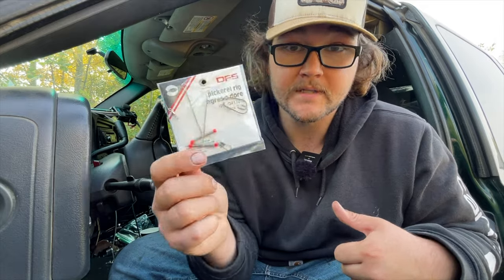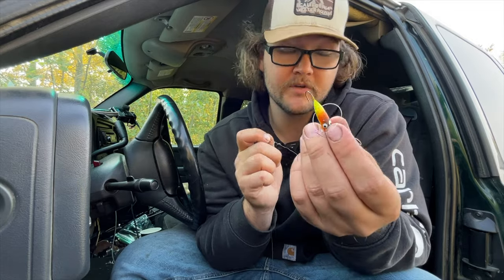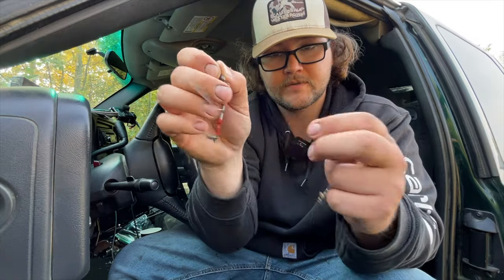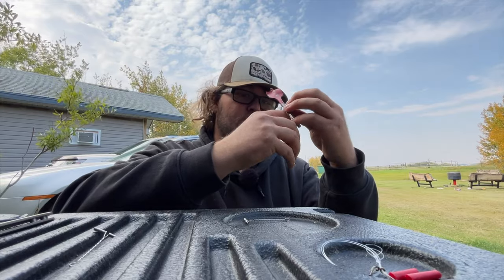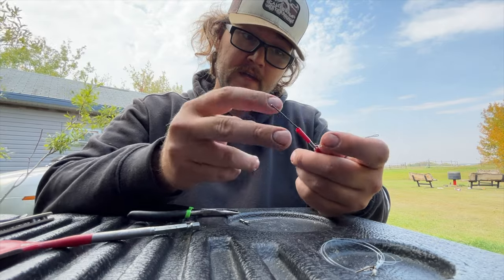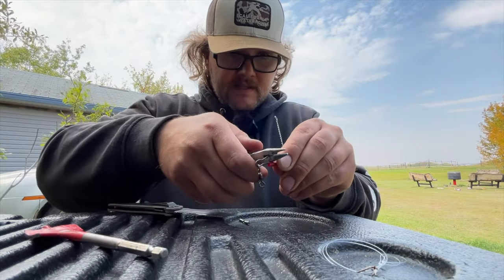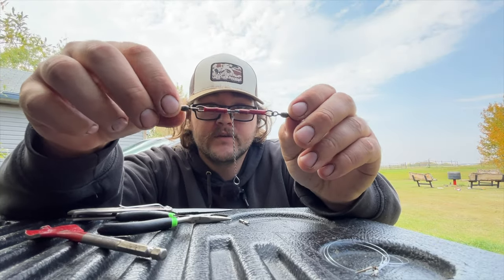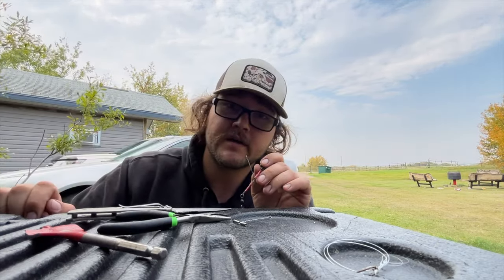How to make a 3-Way Rig! | Pickerel Rig Alternative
I do NOT fish with pickerel rigs I strongly dislike them, not telling you what you can or cannot do but this video is a quick tutorial on an alternative rig to use while baiting&waiting on the river and how to make an XL 3 way rig by utilizing the Pickerel Rig T-Turns. Enjoy 🙂